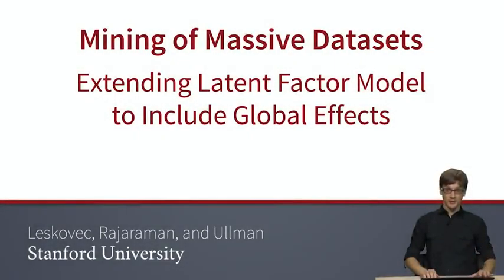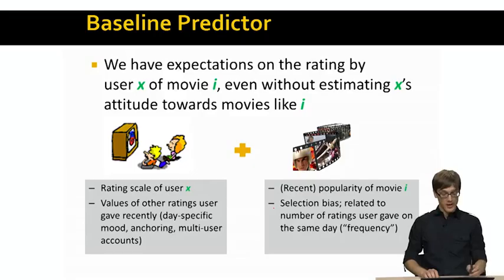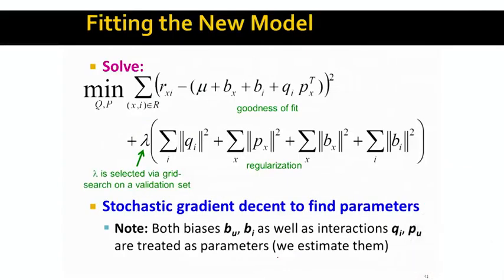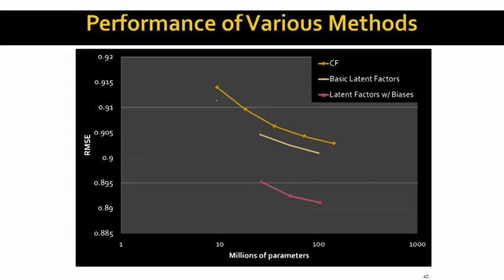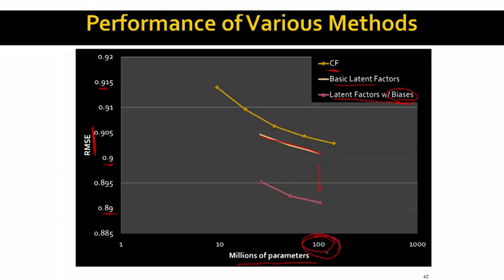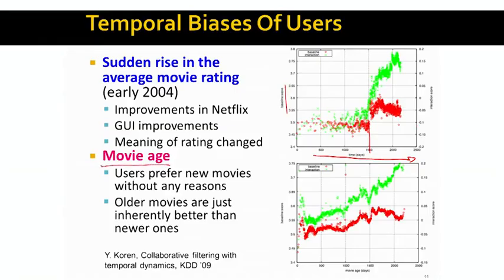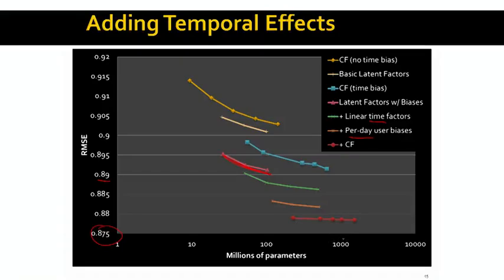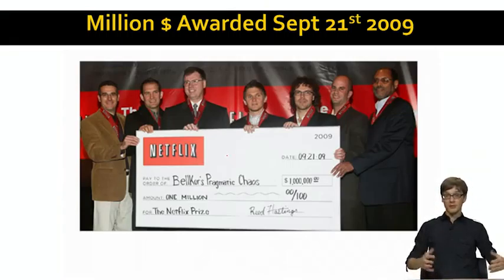Lecture 57 — Extension to Include Global Effects (Advanced) | Stanford University